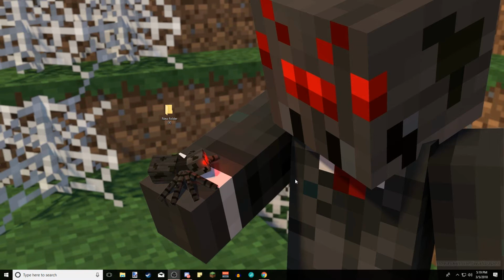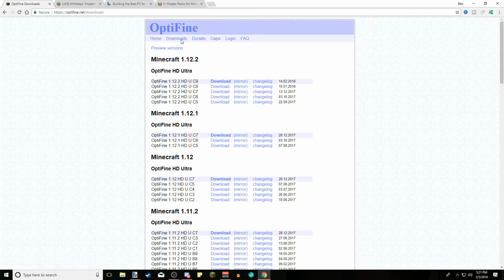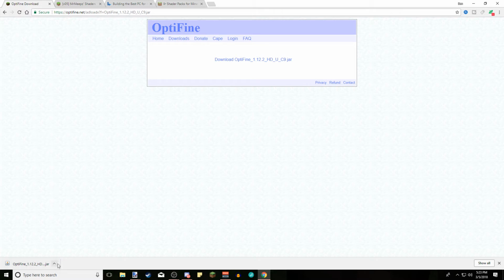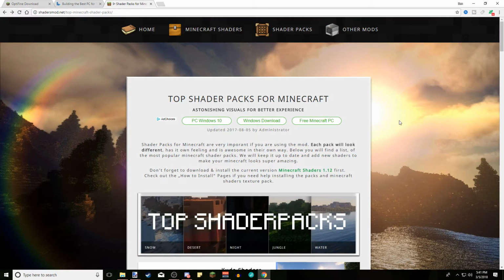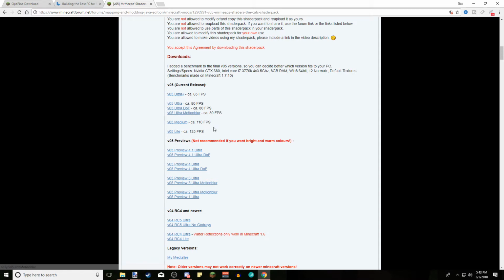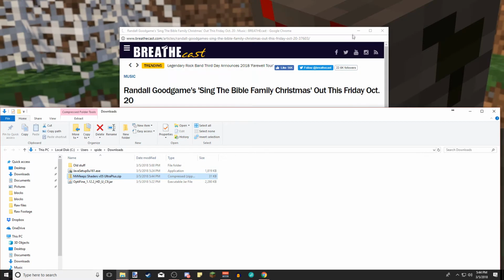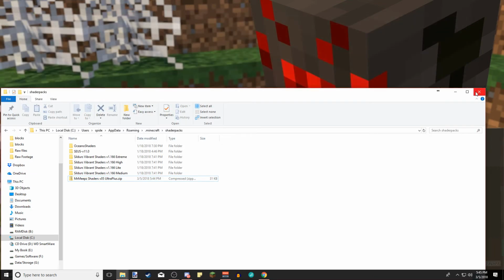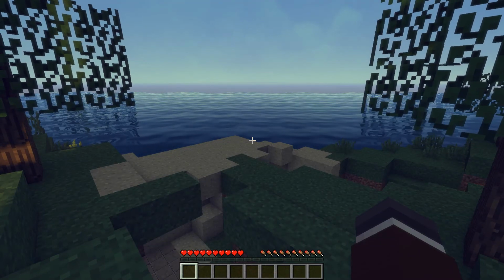How To Install Shaders for Minecraft 1.12 | Tutorial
OptiFine is a Minecraft optimization mod.